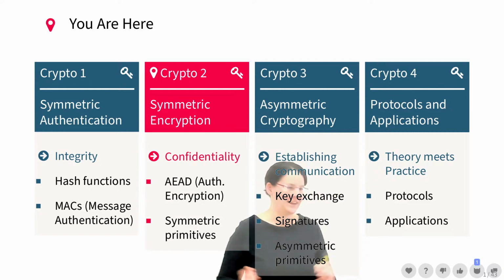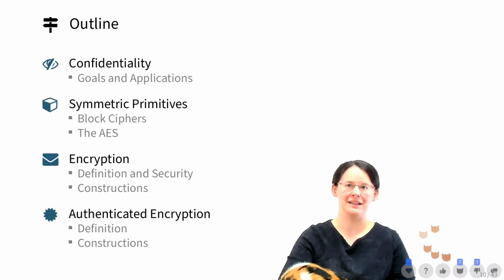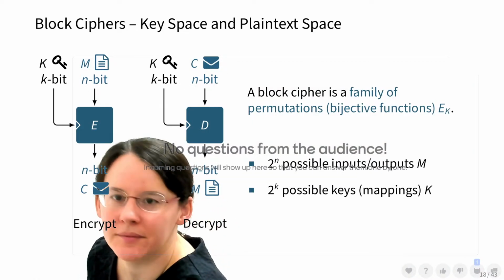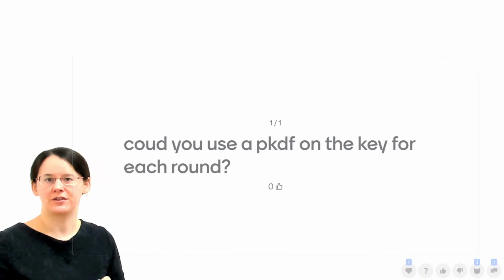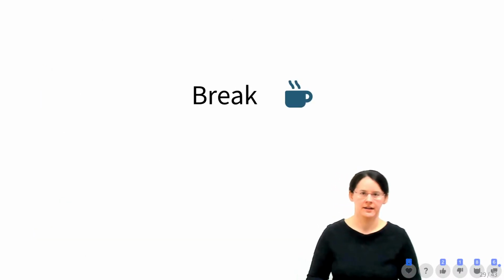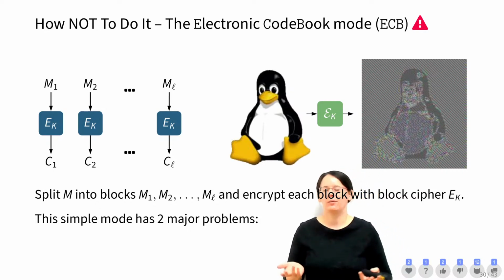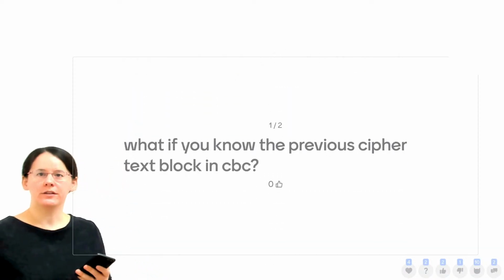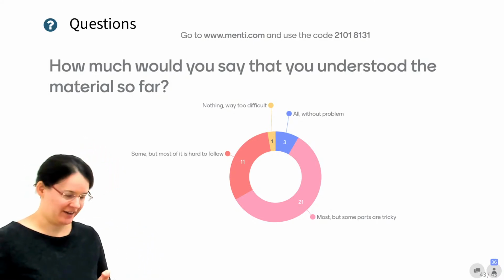InfoSec L2 - Crypto 2 - Encryption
► Chapters
00:00 Start
01:42 Recap
05:21 Message Authentication Codes (MACs)
13:11 Recap Quiz
20:57 Agenda
21:49 Confidentiality
27:04 Application Examples
30:10 Crypto Stack (Protocols - Schemes - Primitives)
32:20 Questions
36:14 Block Ciphers
44:53 Round Functions
49:37 Questions
1:03:51 Advanced Encryption Standard (AES)
1:09:25 AES Specification
1:22:48 Break
1:30:20 Questions
1:38:20 ECB Mode
1:44:30 Encryption Schemes
1:48:40 Questions
1:54:11 CBC Cipher Block Chaining Mode
1:58:22 CTR Counter Mode
2:03:32 Questions
2:07:53 Authenticated Encryption Schemes
2:16:03 CCM Mode
2:20:02 Questions